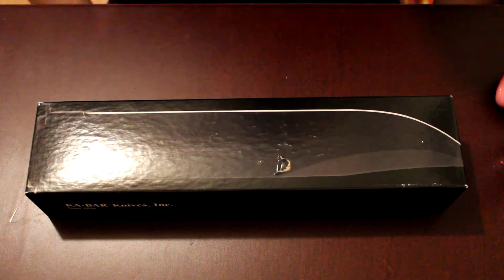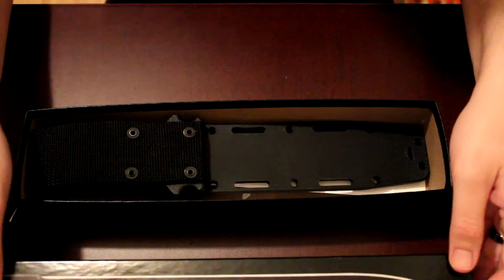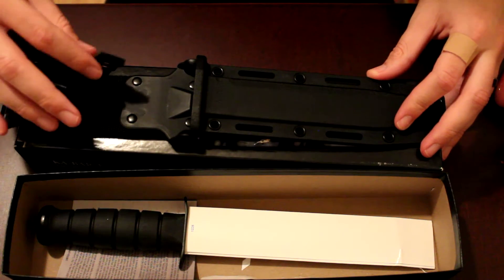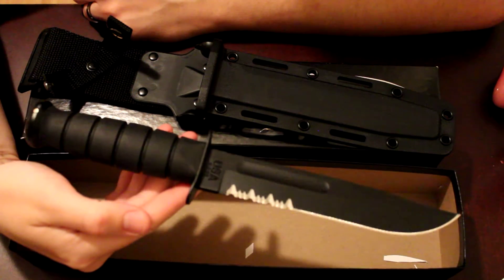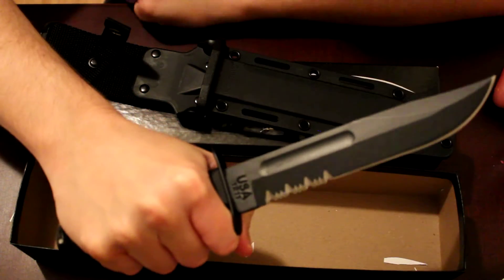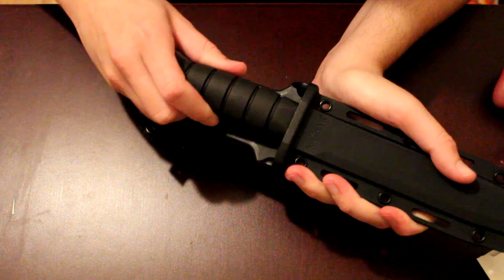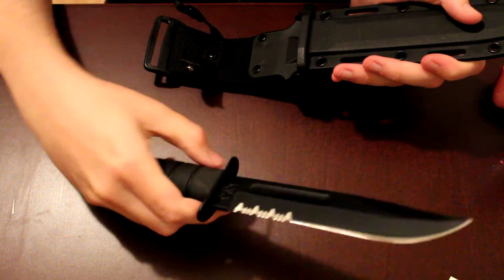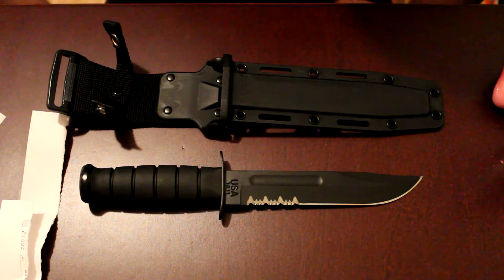Kabar Review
Unboxing of new KA-BAR knife.